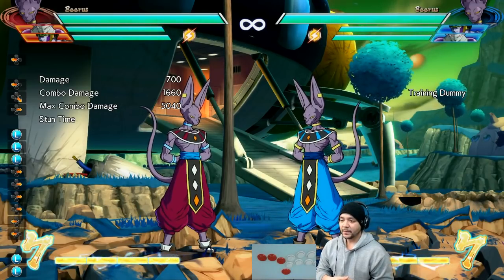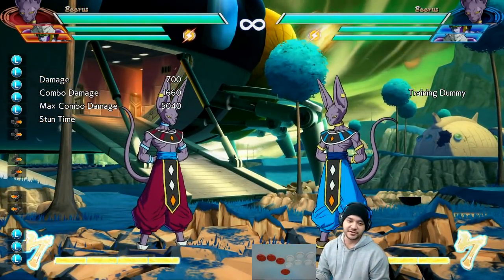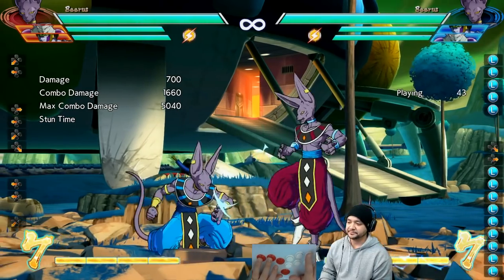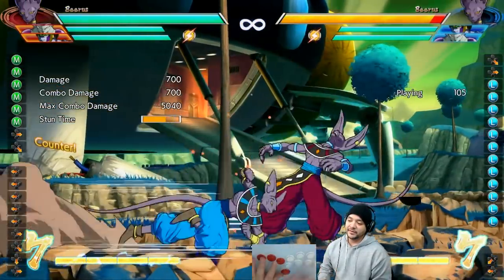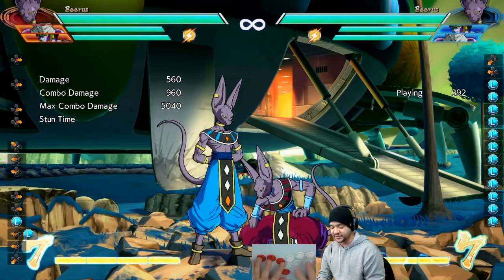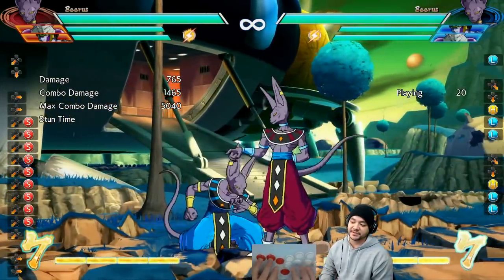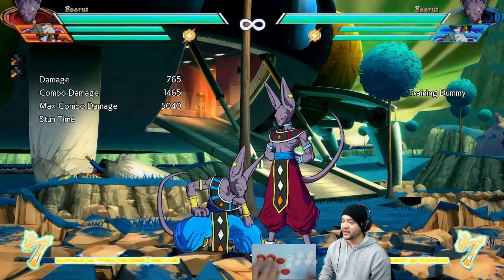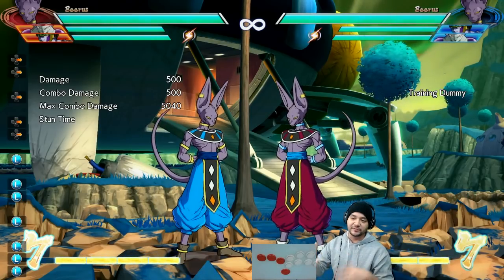[DBFZ] Lab Tips: How to Use the Record Function!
Duplicate!  Analyze!  Critical assessment is hot!  Yeah!